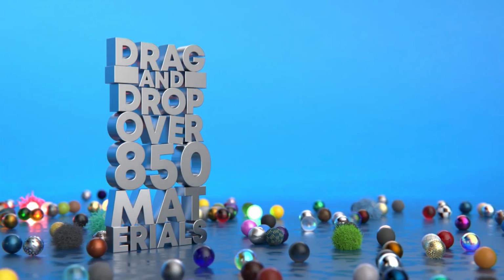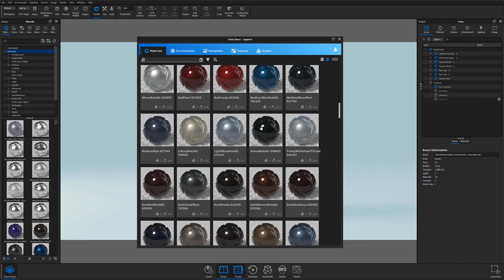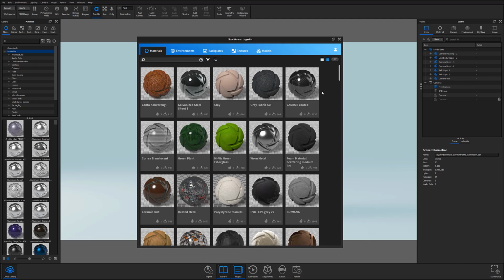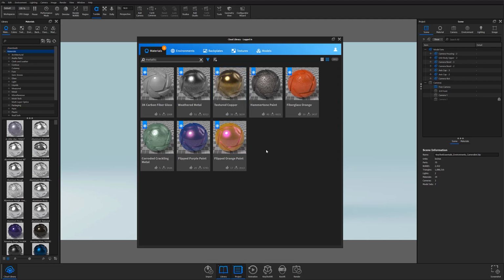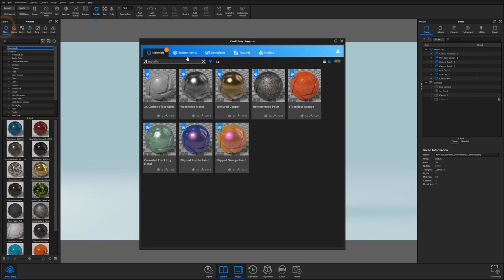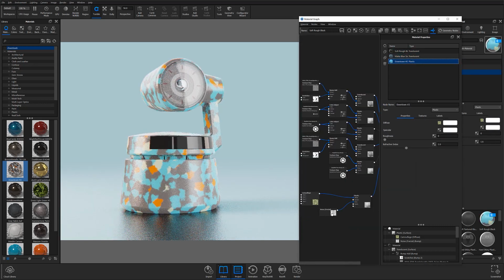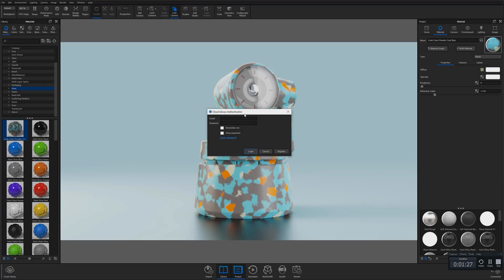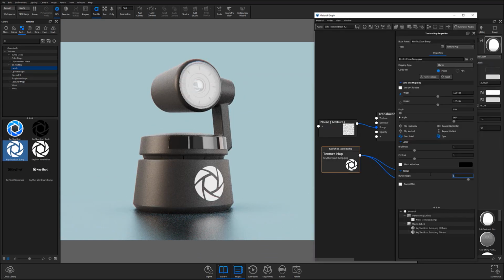KeyShot Essentials - KeyShot Cloud Library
The KeyShot Essentials series is a 12-part comprehensive look into KeyShot basics. From initial install all the way to final render, KeyShot Essentials has you covered. In our seventh installment you'll learn:

- How to access KeyShot's Cloud Library
- Managing asset downloads
- Uploading Material to the library